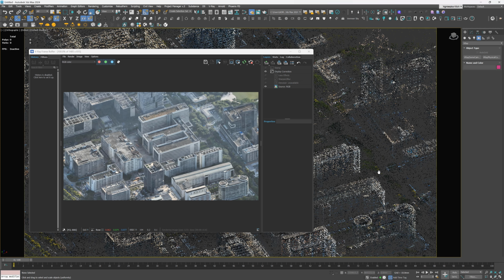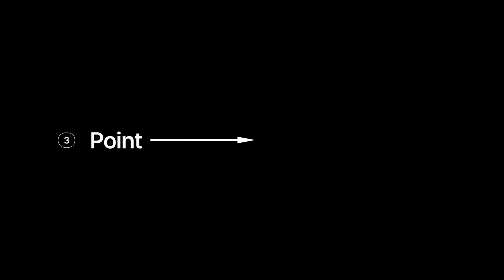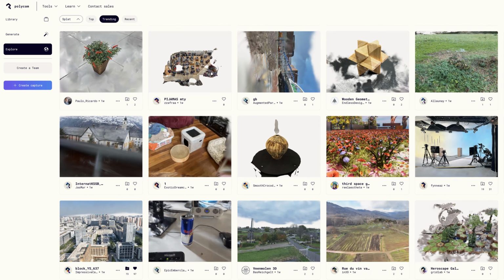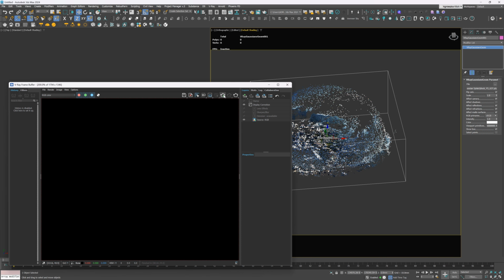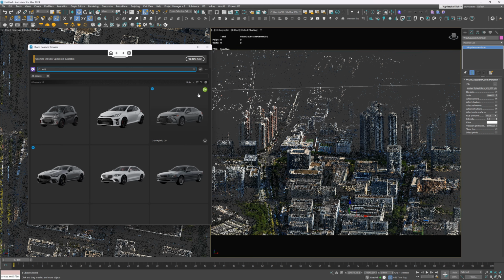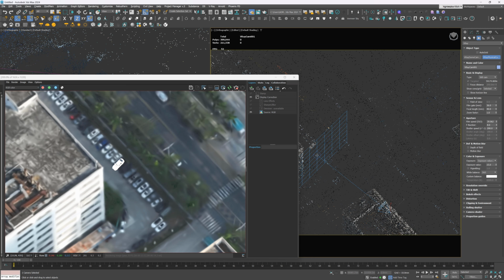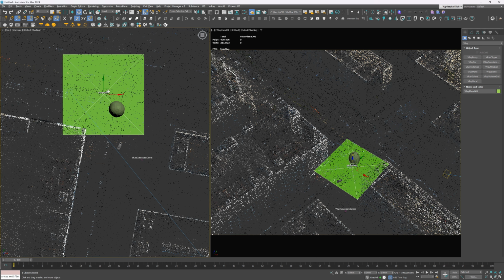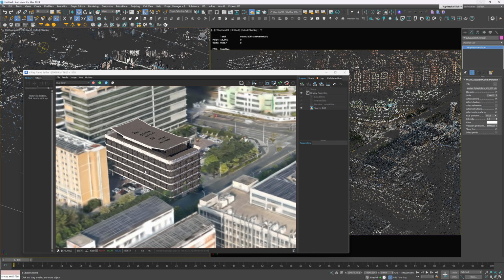3D Gaussian Splatting in V-Ray 7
In this video, I'll explain 3D Gaussian Splitting (3DGS), how to import it in Chaos Vray 7, and the options.

⏱️ Timestamps
0:00 Examples of GS
0:16 The process of creating GS
1:04 The advantage of GS
1:37 Where to get models?
2:11 Importing to Vray 7
2:24 VrayGaussiansGeom Parameters
3:41 Checking the scale
4:09 Adding lighting
5:13 Adding shadows
7:50 How does it work in V-Ray?